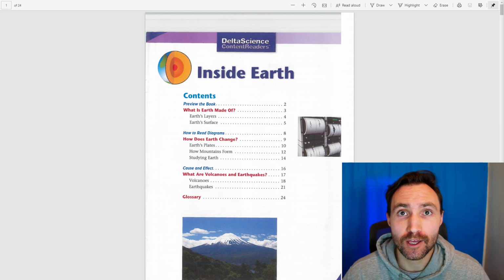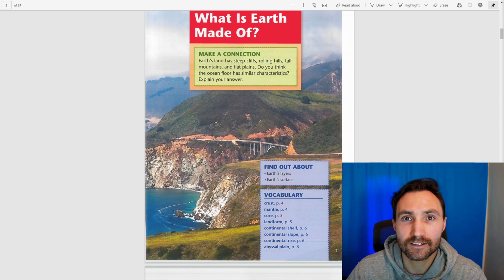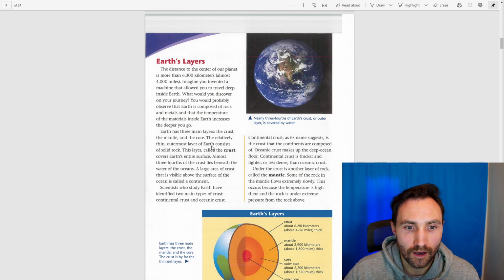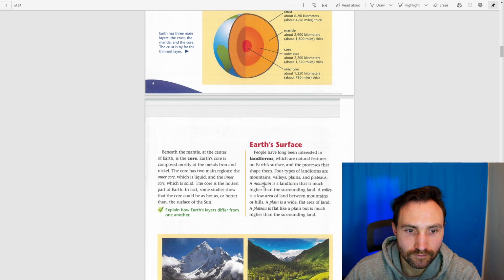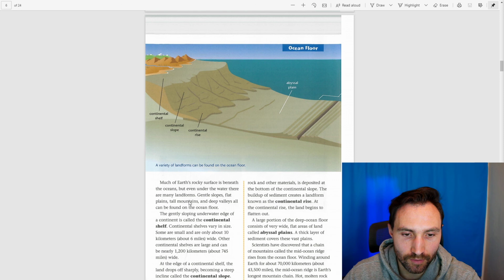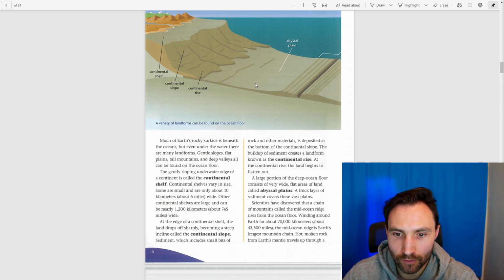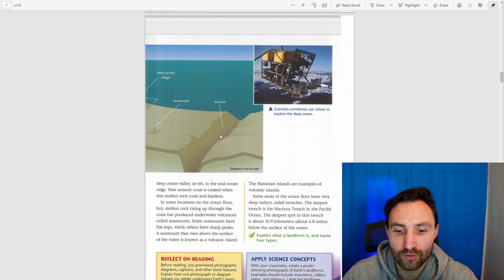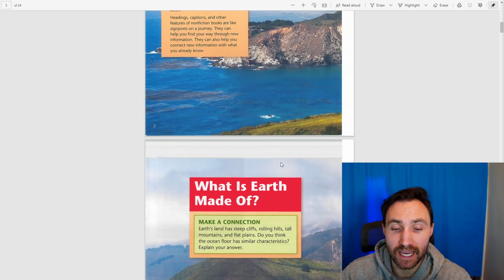Inside Earth pgs 2 7